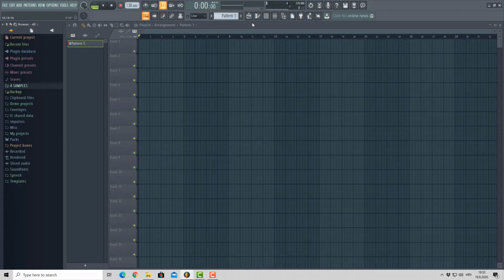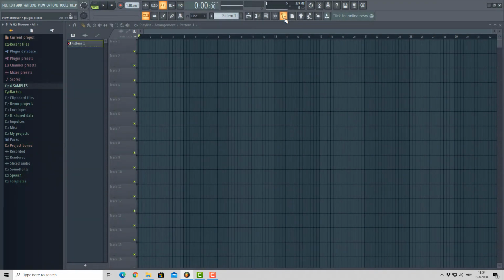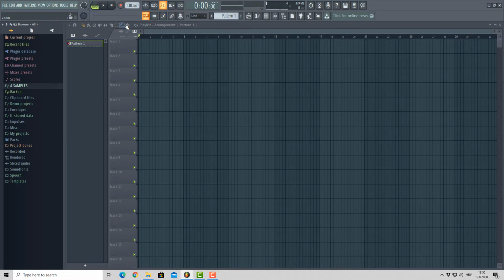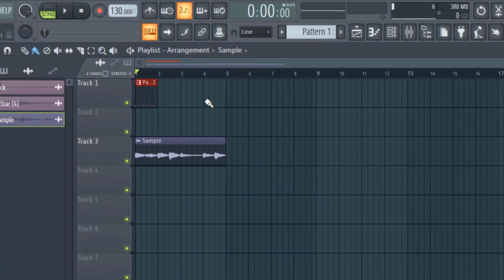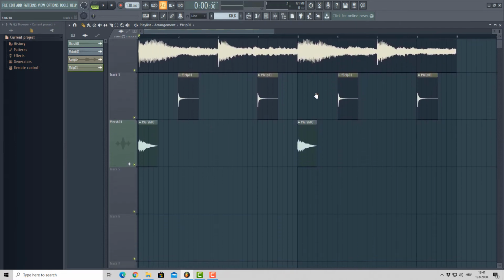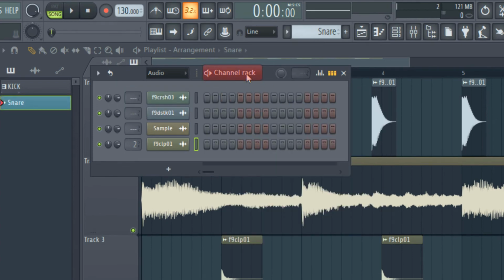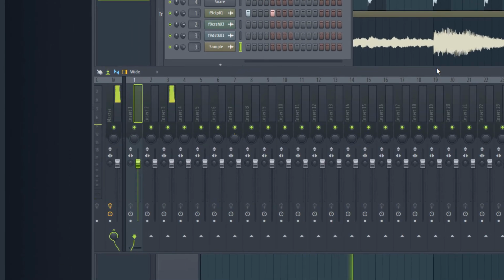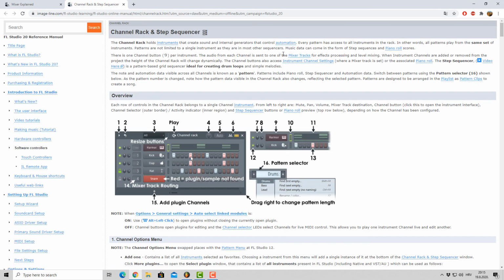Importance of Shortcuts FL Studio 20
Master FL Studio shortcuts to speed up your workflow!

Here are the most important shortcuts that will help you to navigate trough your main panels in fl studio:
They are located trought F keys on your keyboard
So we have:
F5 for Playlist where you arrange all of your patterns, audio clips and automation clips
F7 for Piano roll
F6 for Channel rack to acces your instrumets, audio files and automation clips

F9 for Mixer

By pressing F8, you'll open a Plugin picker and here you can quickly find any plugin that you have or by pressing Crtl+F8, plugin picker will switch to a Pattern picker.

You can see shortcut keys in this panel by hovering certian icon with your mouse.

So lets see some Playlist shortcuts
 -just hover your mouse over these tools and you'll see which key is assigned to that particular tool
P is for Draw tool
B for Paint
D for Delete
T for Mute
S for Slip
C for Cut
E for Select
and Z for Zoom Tool

 -There is also "click and hold" option that will add more shortcut expresions on you mouse. Let turn it on to see how it work.
Go to Options, General settings, and check "click and hold" option.
Now, for example, you can acces cut tool by right click and hold which i find very handy for cutting audio tracks, and when relesed, it goes back to the tool selected earlier.
 -if you hold crtl and left click you will be able to select multiple patterns or audio files
 For Copy and Paste first you must select what you want to copy by holding crtl and picking the pattern with left click, or just drag and select multiple patterns
 -ctrl+c and ctrl+v does the job but it will copy the selection in the next bar. if you want to copy your selection into the next avalible slot press ctrl+b
 -you can consolidate your selected patterns into an audio clip by pressing ctrl+shift+alt+C
 -rendering window will pop, click start and selected patterns will consolidate into audio.

 For Navigation, we can:
 -middle click to move across playlist panel
 -hold ctrl and scroll to zoom horizontaly
 -hold alt and scroll to zoom verticaly

 Inserting and grouping
 -to insert track right click on any track and press I
 -right click on any track and press G to group it with a track above

Channel rack shortcuts
Press F6 to open channel rack
 -F4 simply creates a new pattern and gives you option to add a name and color, or you can hover your mouse over "Channel rack" text and use your scroll wheel to go over your patterns and create a new one, thou you'll have to manually rename and color pattern.
 -you can simply reposition your Midi notes in step sequencer by holding Shift+Ctrl and use Left or Right arrow
 -while holding shift and scroling you can move instrument down or up, and by holding CRTL, you can change the routing in the mixer.

Mixer shortcuts
Press F9 to open a mixer
 -if you click on channel in your mixer and press Alt+L, it will automaticly higlight every instrument sent to that mixer channel
 -in addition, if we click the channel and press Ctrl+B, it will send all selected tracks from rack into that mixer channel
 -holding Shift and Scrolling will reposition the track left and right
 -if you want to render that particual track, Alt+R will bring up the render menu and click start
 -you can change your dbm meter into waveform view by pressing Alt+W

F1 FL STUDIO MANUAL
If you select mixer for example, it will show you instructions for a mixer, the same for channel rack, etc.